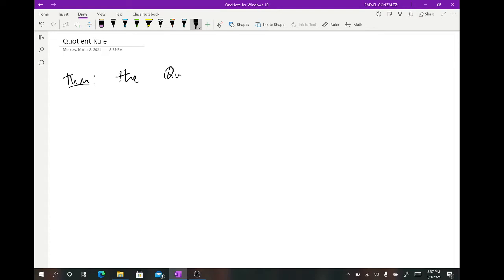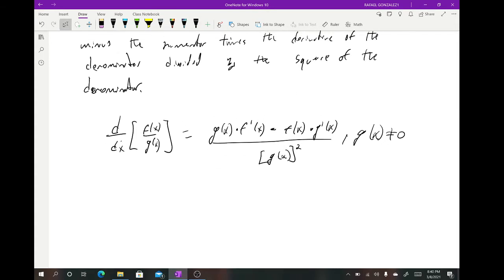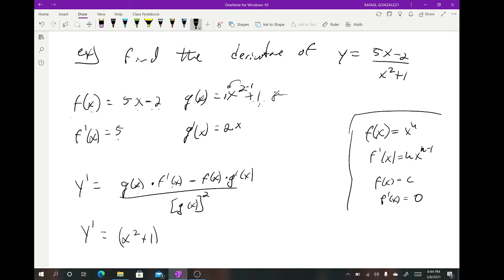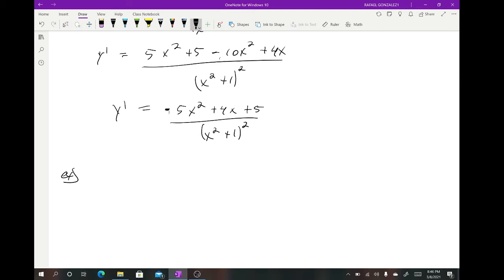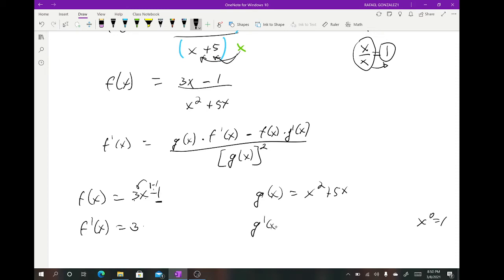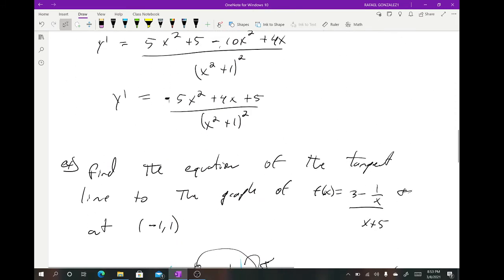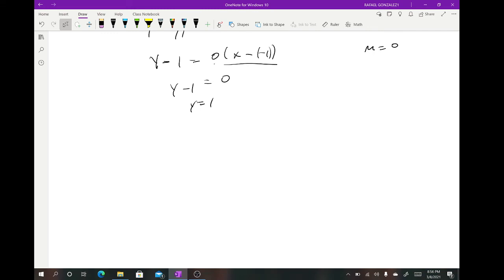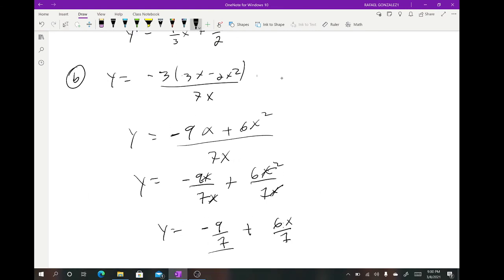Lecture 10 Part 2